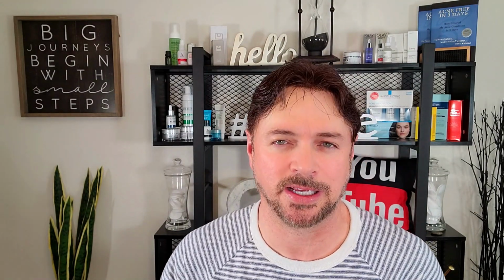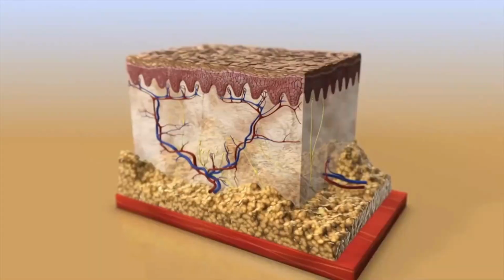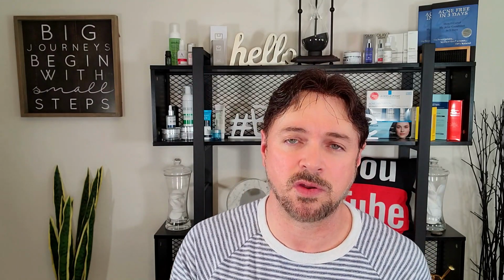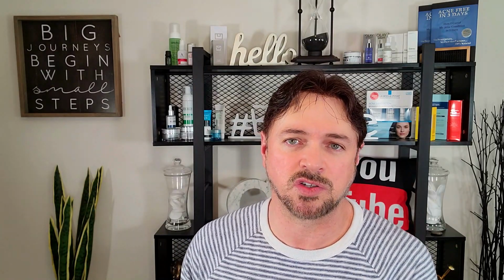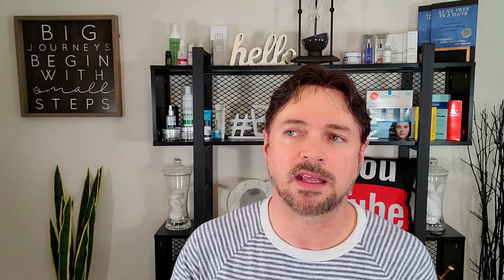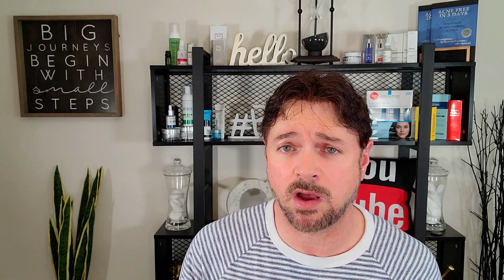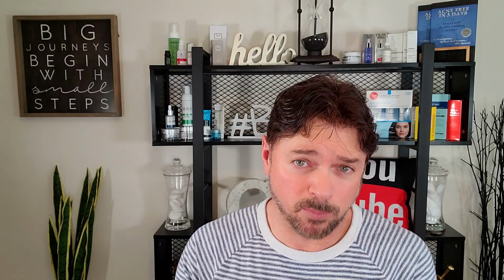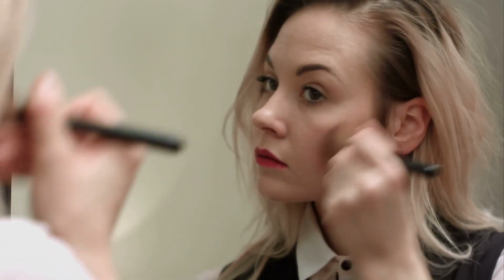How to TREAT & PREVENT Spider (BROKEN) Veins On The Face | Can You Stop Them? | Chris Gibson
Can you stop those little spider veins on the face nose and ears? I put together how to treat and prevent spider veins on the face with effective and accurate methods.

✔️Get your skin type ID here: You can get the entire course plus your own personal Skin Type ID